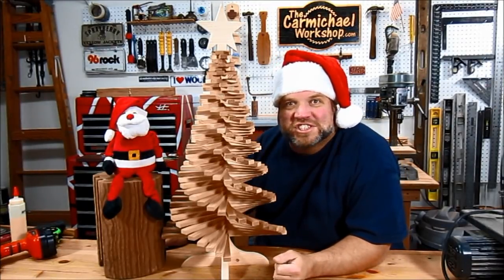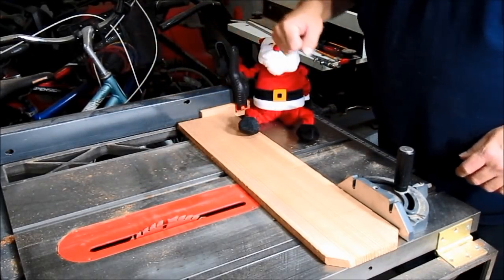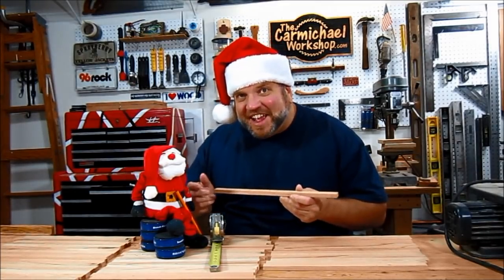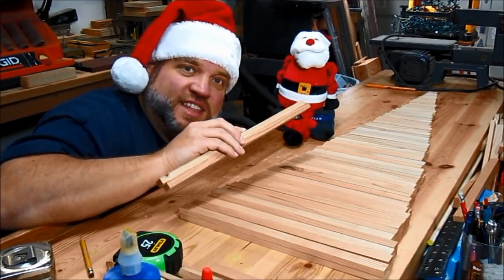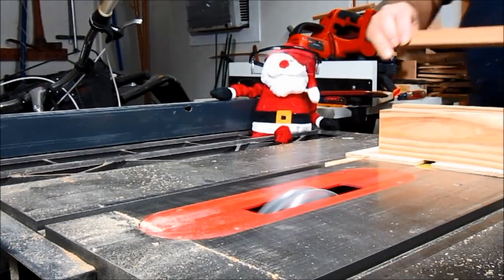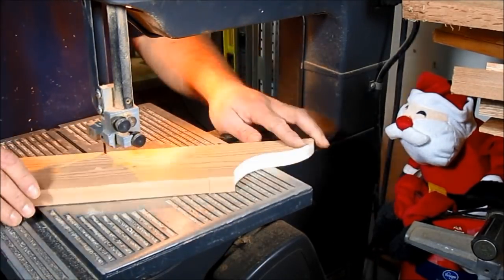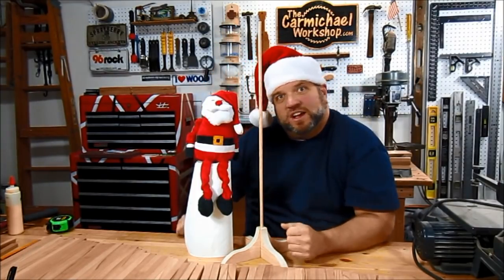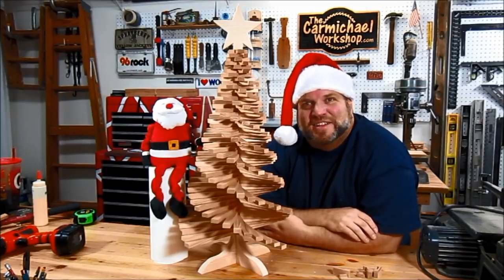Twisted Christmas Tree - A Holiday Woodworking Project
Santa joined me in the shop and we made a wooden Twisted Christmas Tree!  It's made from unfinished cedar so it even smells like a Christmas tree.  Below is a Parts List with basic instructions if you would like to build one of your own.  Merry Christmas and Happy Holidays from The Carmichael Workshop.

Parts List:
50 Cedar Strips 3/4" wide x 3/8" thick x 14-1/8" long
2-Piece Stand 10" wide x 3.5" tall
1 3/8" Hardwood Dowel 26" long
1 Star

Steps:
1. Cut the 14-1/8" long cedar strips in pairs starting at 14", decreasing by 1/4" length for each pair.  Save all pieces after cutting, including the cutoff pieces, because they will all be used on the tree.  For example, when you cut a 10" piece for the bottom half of the tree, the 4" cutoff piece will be used in the top half of the tree.
2. Cut 3/4" dado half laps in the center of each piece.  (Be sure to do a test fit first.)
3. Assemble stand and dowel rod.  (Note that dowel rod thickness can vary from the store so always drill a test hole for a test fit.)
4. Cross-lap each pair of cedar strips in the middle and drill a 3/8" hole through the center, then slide it onto the dowel rod.  Continue until at the top of the tree.  (Again, drill a hole in a test piece and do a test fit.)
5. Drill a 3/8" hole in the base of the star and slide it on top.  Note that you may need to cut the dowel rod to fit.